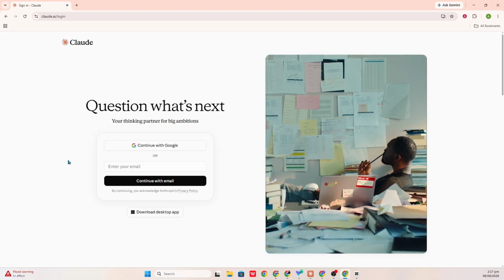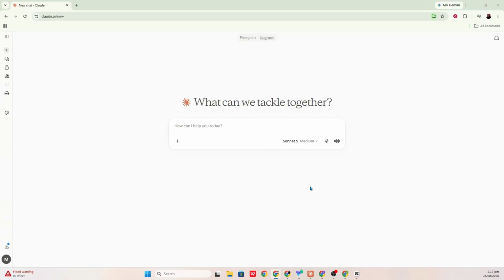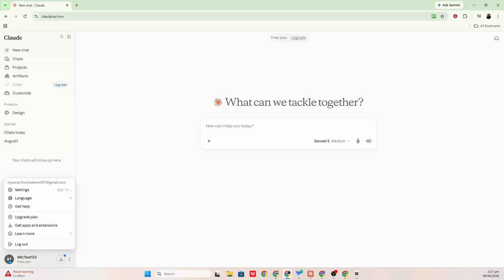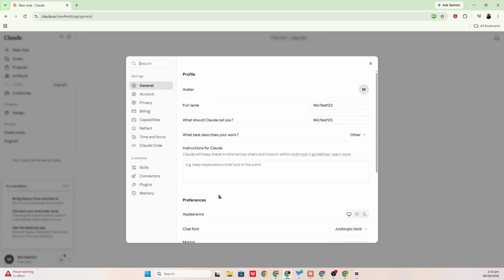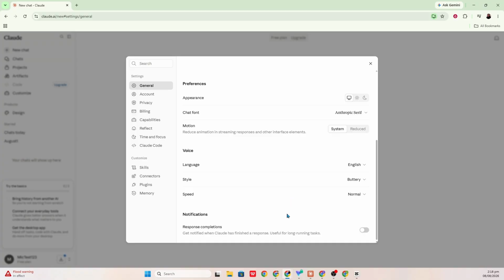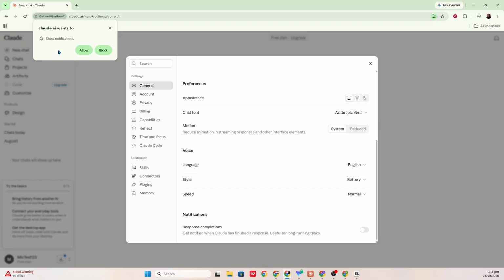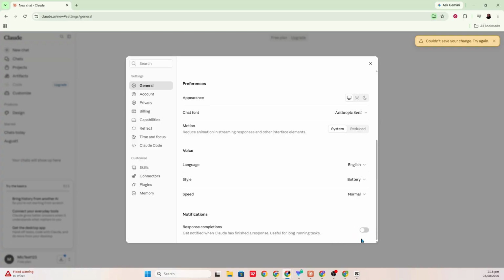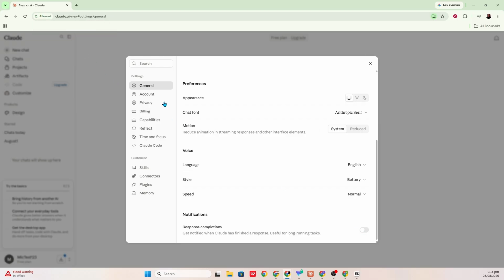How To Turn Off Claude AI Notifications (2026)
Learn how to turn off Claude AI notifications with this quick step-by-step tutorial. This video shows you how to sign in to Claude, open your profile settings, access the General settings, find the Notifications section, and disable response completion notifications.

Video Chapters:
00:00 How to Turn Off Claude AI Notifications
00:05 Open Claude AI in Your Browser
00:19 Sign In to Claude AI
00:34 Open Your Claude AI Profile
01:00 Open Settings
01:07 Find Notification Settings
01:15 Disable Response Completion Notifications
01:33 Confirm Notifications Are Turned Off
01:50 Turn Claude AI Notifications Back On
02:04 Review Notification Settings
02:27 Claude AI Notifications Successfully Disabled